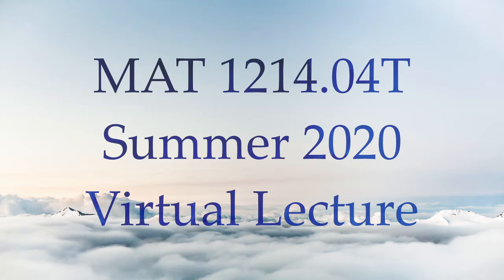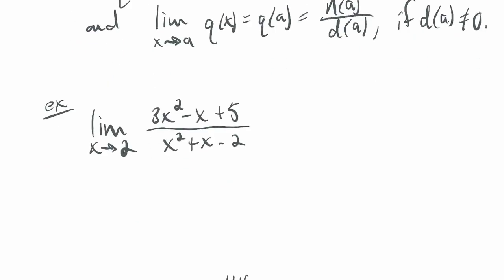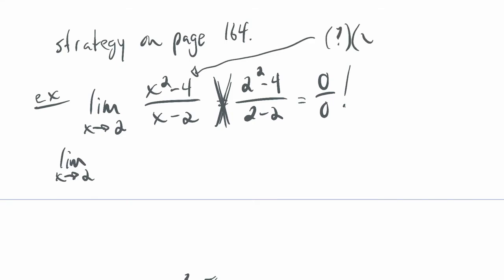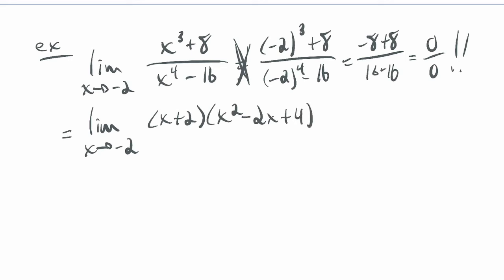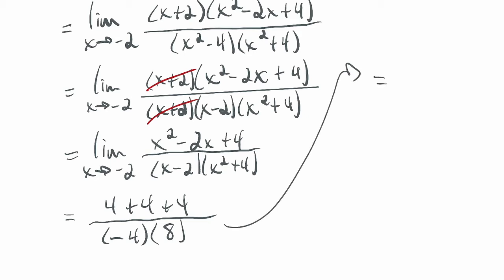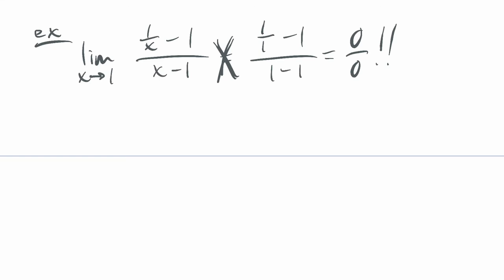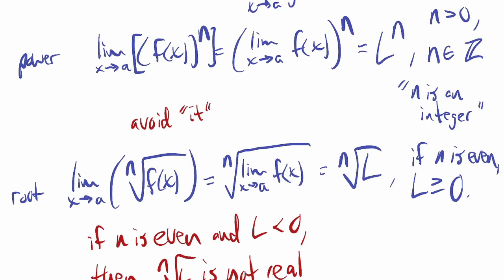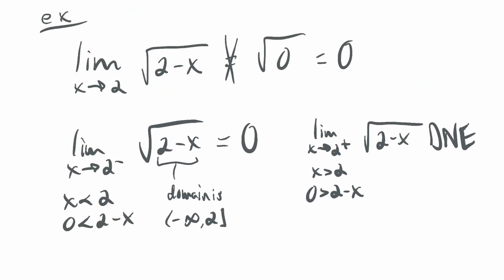MAT 1214.04T 5/28/2020 Lecture Addendum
This video catches us up on the time we missed on day one.

At about 4:31, I make referince to a strategy on page 164 of the pdf version of the OpenStax Calculus 1 text, here is a link to the online version just scroll down to Theorem 2.5.

After uploading, I noticed that the iPad screen share froze near the end of the video.  At around 23:45, I went on to explain that the limit of sqrt(2-x) as x goes to 2 is actually 0 because we don't need to consider the limit from the right since those x-values are outside the domain of the function.